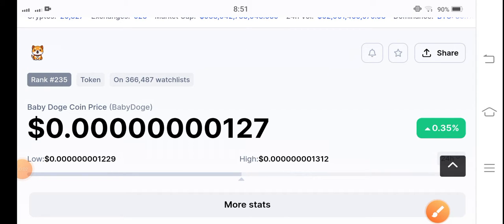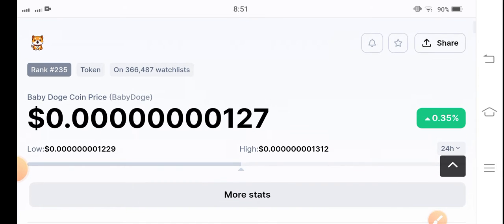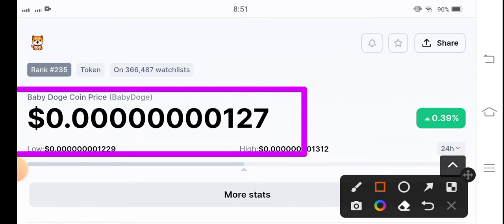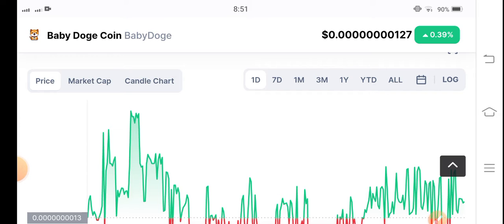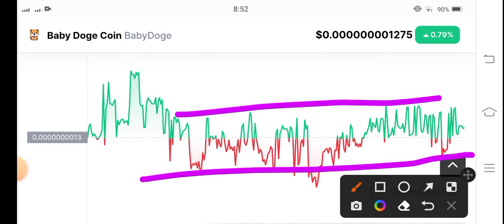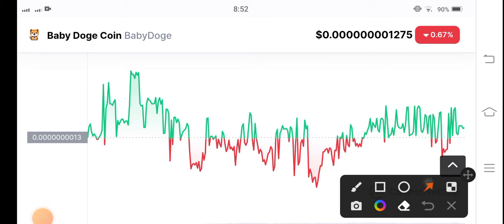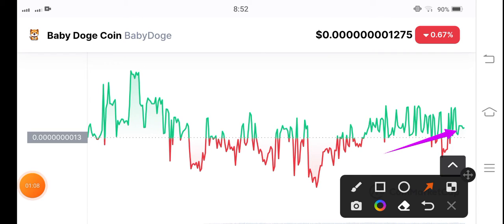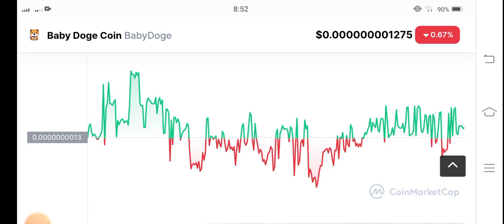Baby Dogecoin Price Analysis! Baby Doge Price Prediction! Baby Dogecoin Today News! Crypto News